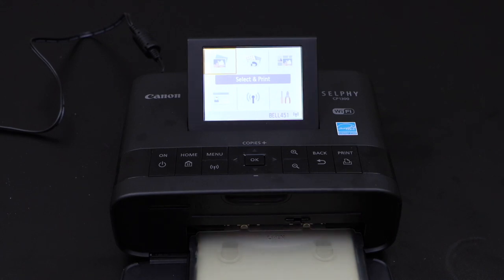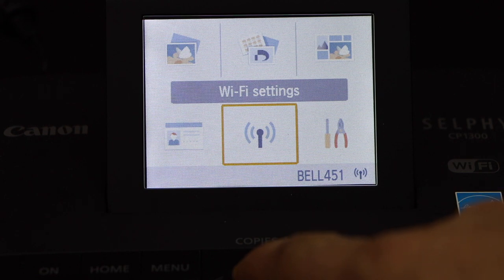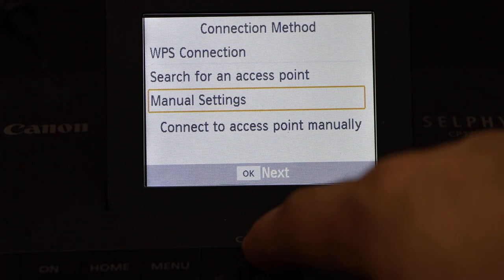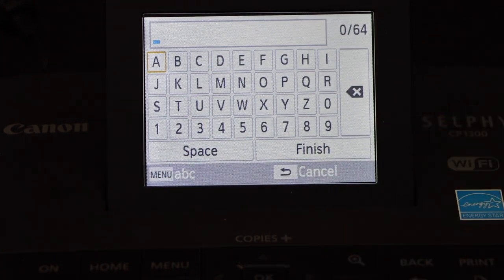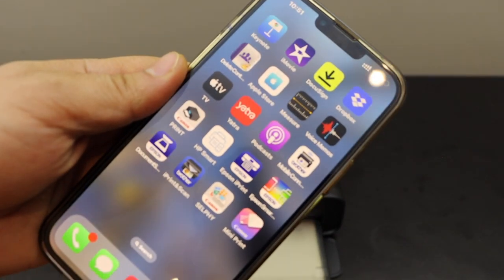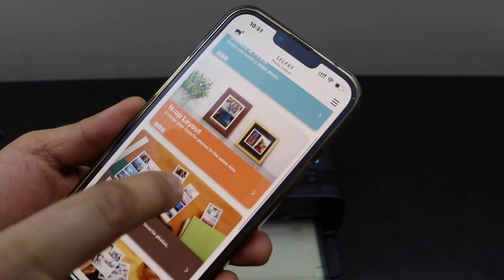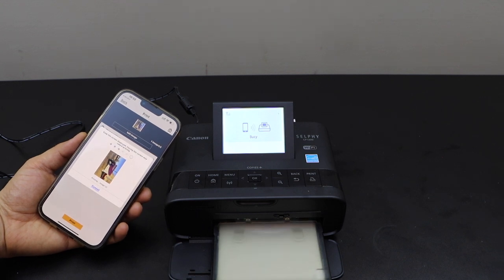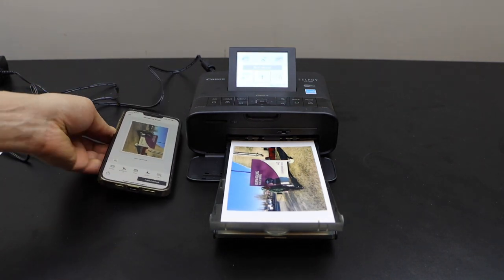Canon Selphy CP1300 WiFi Setup, Wireless Setup, Connect To Home WiFi Network.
This video shows how to do the wireless WiFi setup of your Canon Selphy CP1300 Photo Printer.